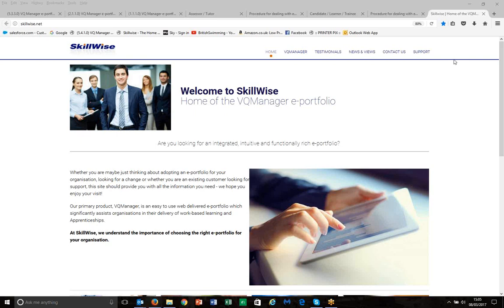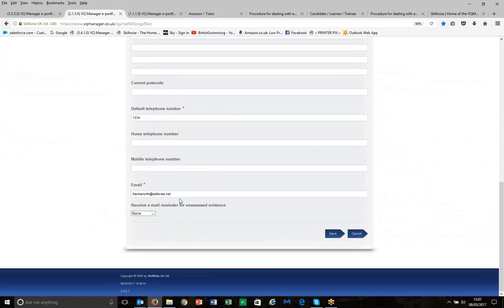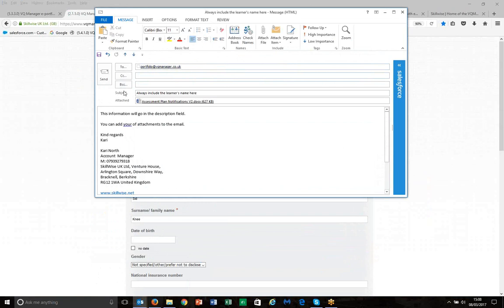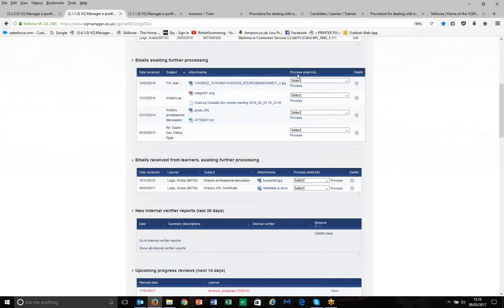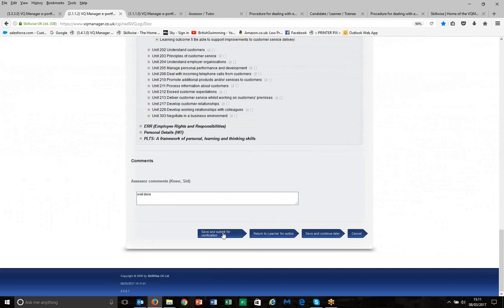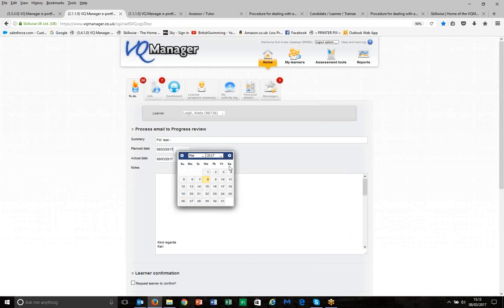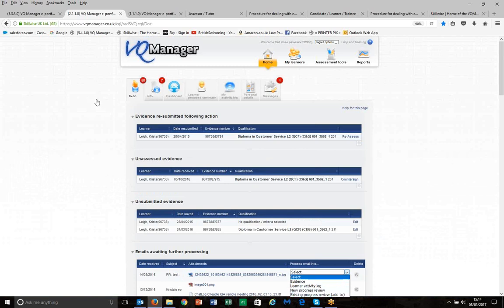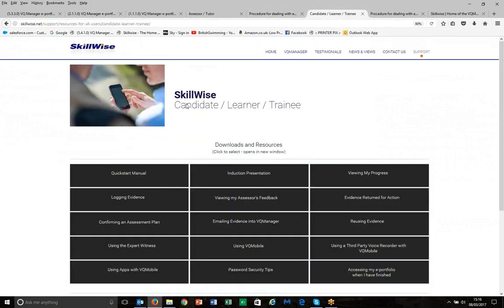VQManager - Emailing into VQManager